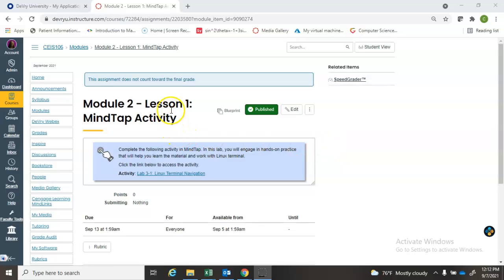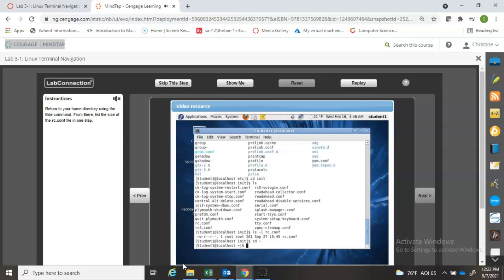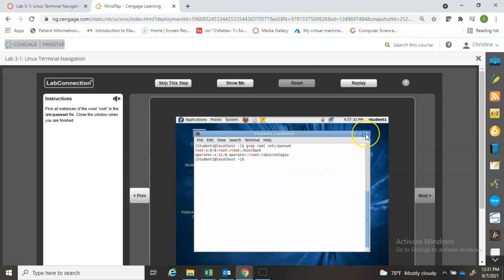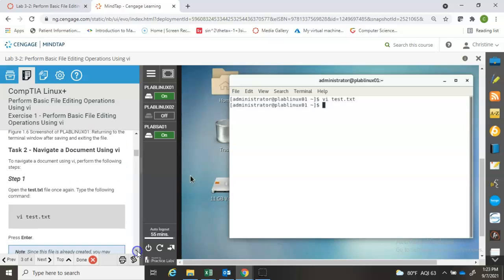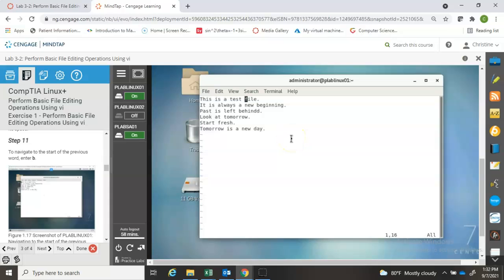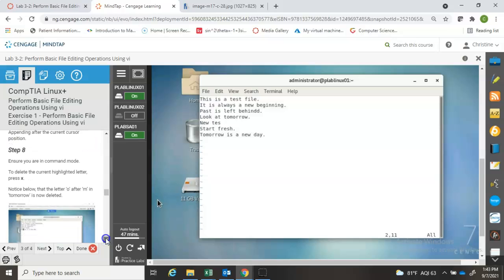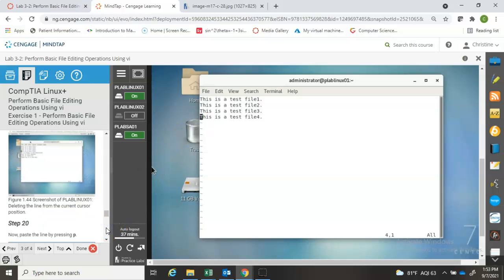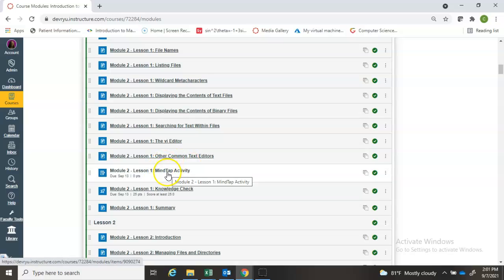CEIS106 Module 2 Lesson 1 Mindtap Activity